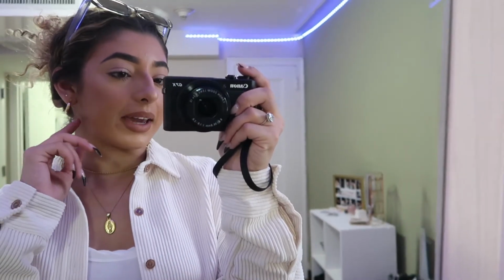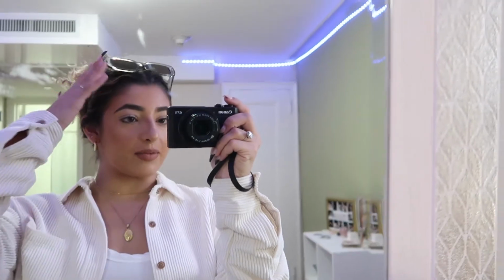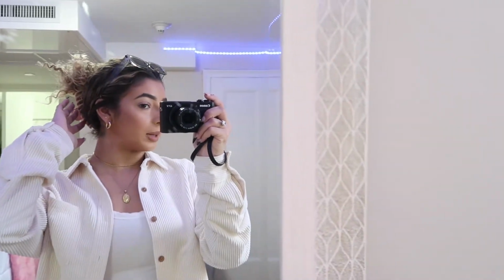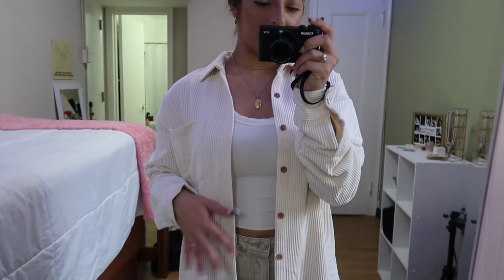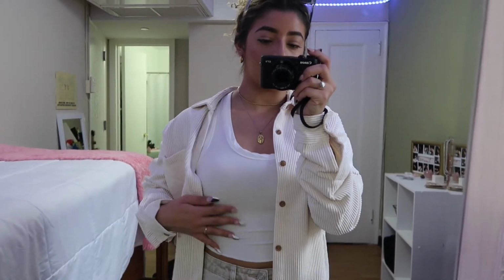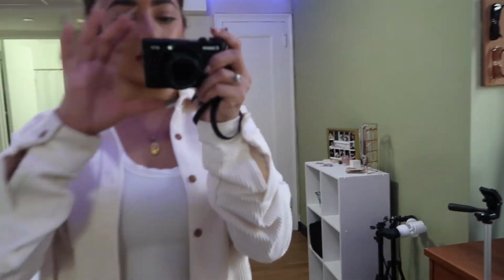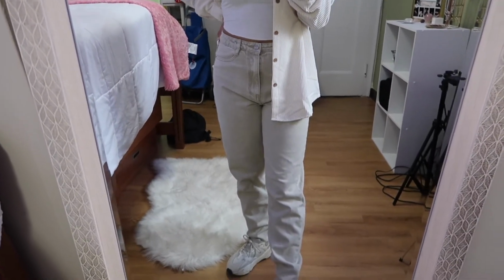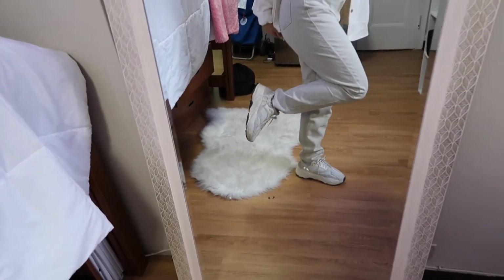MY MORNING ROUTINE | NYC FASHION COLLEGE STUDENT EDITION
PYT BEAUTY= EMILY33
GIRLACTIK= EMILY20
LYFT CODE= EMILY80384

Follow Me ||
DEPOP: emilyloveras_
POSHMARK: @emilyloveras

PHONE TRIPOD WITH RING LIGHT=